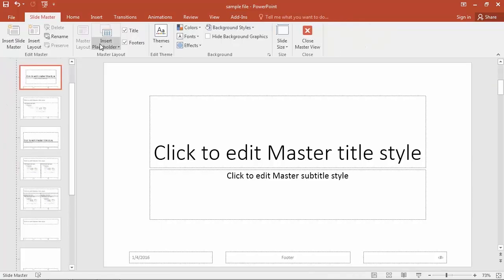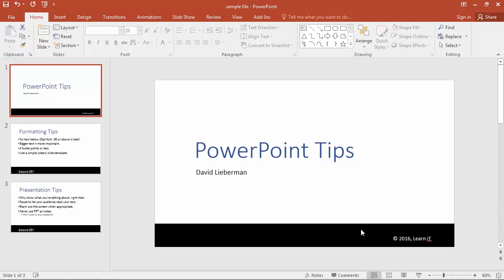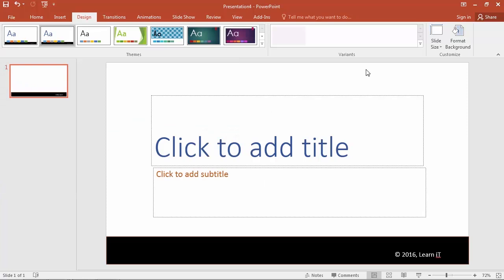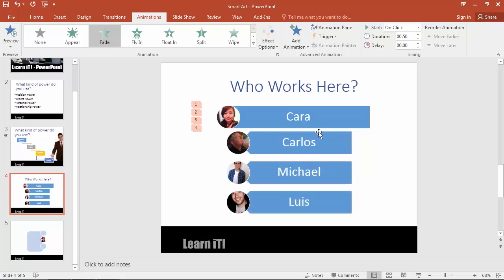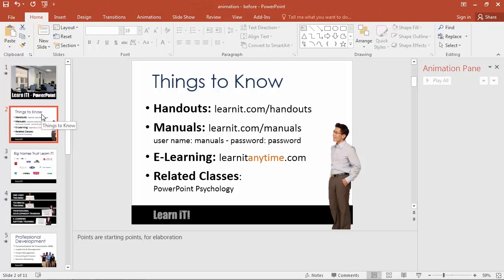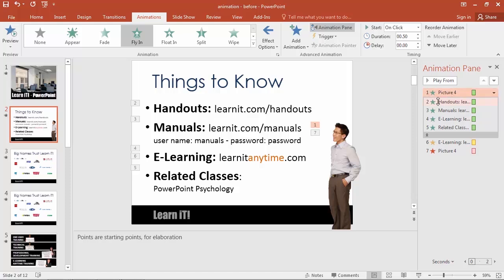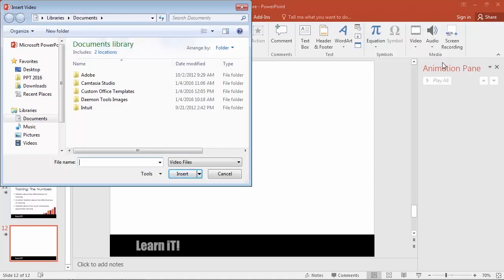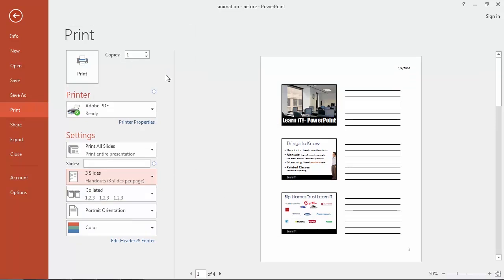PowerPoint 2016 Advanced Tutorial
Anyone who needs to make a presentation needs to know PowerPoint.

What it is: PowerPoint helps you create visual displays to accompany and enhance your presentations.

What You'll Learn: Beginners will discover how to make, adjust, and manage presentations. Experienced users will gain knowledge on a variety of advanced topics like slide master templates, sophisticated animation, strategy, and making their presentations shine.

Start 0:00
Introduction 0:45
Introducing Master Slides 1:34
Understanding Masters 2:53
Formatting Master Styles 7:39
Adding to the Masters 12:46
Creating Master Layouts 17:15
Custom Color Schemes 22:09
Saving Master Slide Templates 25:29
Understanding Smart Art 29:49
Creating Smart Art 33:09
Editing Smart Art 36:20
Smart Art Images 39:22
Animating Smart Art 41:45
Converting Bullets to Smart Art 44:16
Working with Charts 45:55
Wrapping Up 52:02
Introduction 52:48
Animation Strategy 53:28
Animating Bullets 57:29
Animation Sequences 59:56
Copying Animations 1:02:05
Adding Multiple Animations 1:03:55
Editing Animations 1:06:53
Animation Technique 1:09:45
Advanced Animation 1:12:55
Automatically Looping Shows 1:19:11
Video and Audio 1:21:17
Hyperlink to External File 1:25:41
Proofreading Slides 1:29:17
Printing Handouts 1:32:35
Wrapping Up 1:35:20